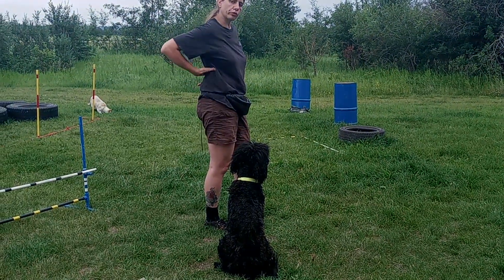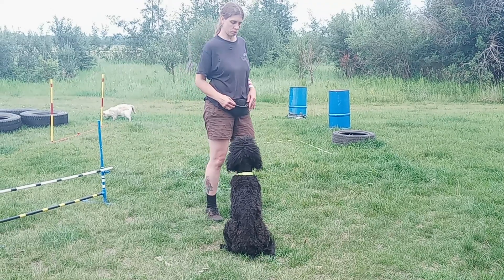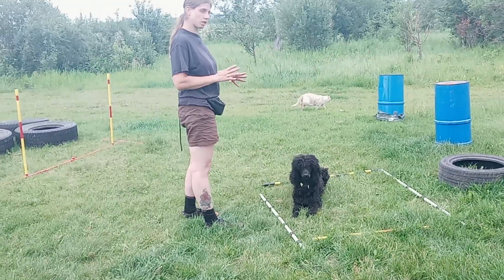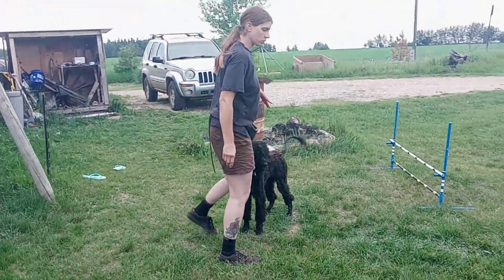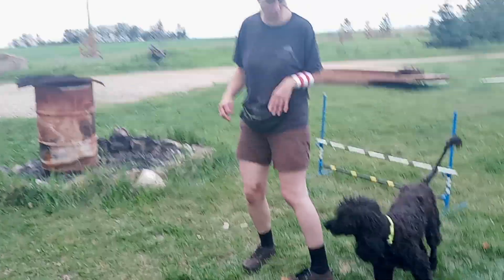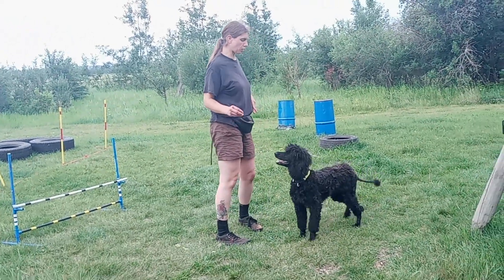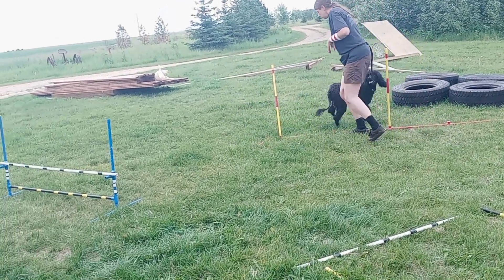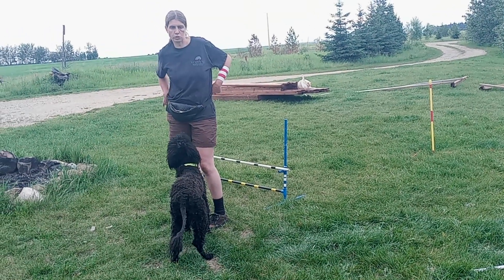companion connections week 3 agility video homework